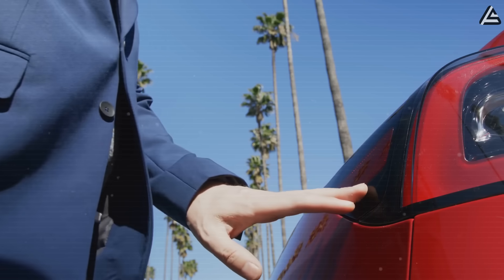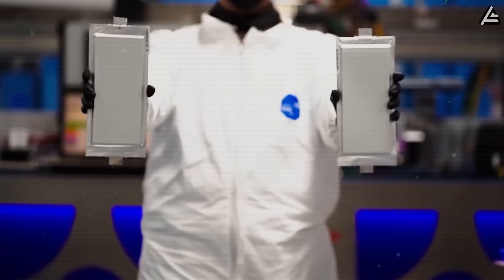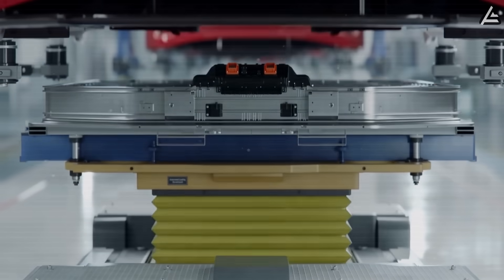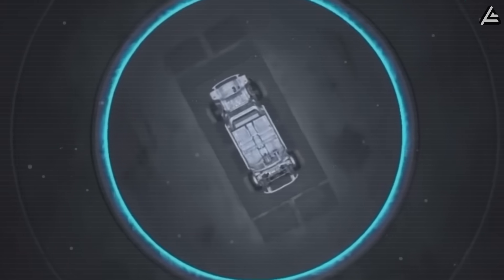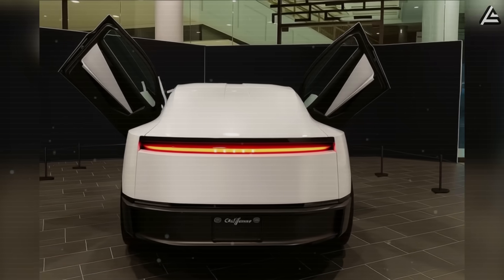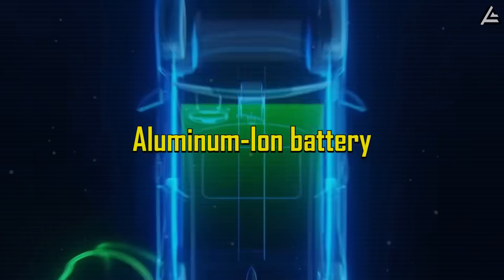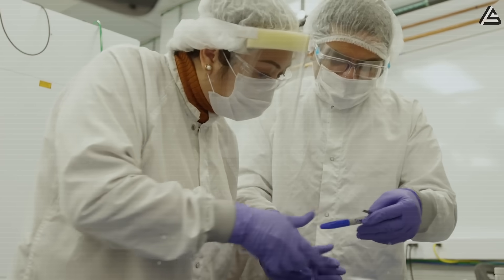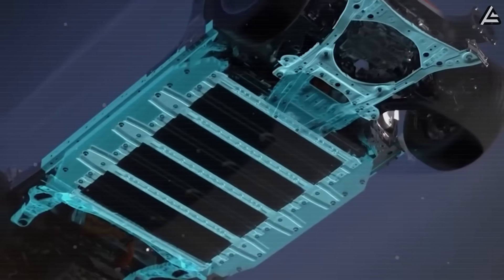Elon Musk Announced 3 All-New Batteries For Tesla Model 2: Price, Range, Production & MORE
00:00 Intro
01:15 What Battery Chemistry Will Power Tesla's Most Affordable EV Yet?
06:44 What’s Tesla’s distribution and production strategy for these three battery options?
10:14 Outro
Elon Musk Announced 3 All-New Batteries For Tesla Model 2: Price, Range, Production & MORE. Let’s face it. Charging an EV still feels like a chore. You wait 30 minutes, sometimes an hour — and that’s if the charger even works. And battery replacement? Don’t even ask. It can cost more than your car’s worth. For many folks over 65, switching to electric still feels like a gamble — not a solution.

Elon Musk Announced 3 All-New Batteries For Tesla Model 2: Price, Range, Production & MORE. But what if Tesla gave you real choice? What if you could finally pick a car based on what you care about — not just what they sell? Today, Elon Musk just confirmed that the upcoming Tesla Model 2 will feature three completely different battery options — each made for a different kind of driver, and more importantly, different kinds of budget.
In this video, we’ll break down exactly: How these new batteries work. How far they’ll take you. And how much they’ll cost. And trust me — one of them might be perfect for your daily life. You're watching Auto Gear Shift — straight-talking EV news, built for real drivers. Let's dive in!

Elon Musk Announced 3 All-New Batteries For Tesla Model 2: Price, Range, Production & MORE. What Battery Chemistry Will Power Tesla's Most Affordable EV Yet?
Tesla isn’t putting all its eggs in one basket. Instead, the company is betting on a diversified battery strategy for the upcoming Model 2 — one that balances cost, range, and manufacturing scale by deploying three distinct battery chemistries. Each comes with clear trade-offs, and Tesla is positioning them to serve different customer segments. Here's what that means for real-world drivers.